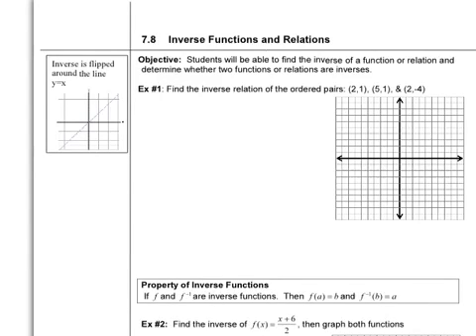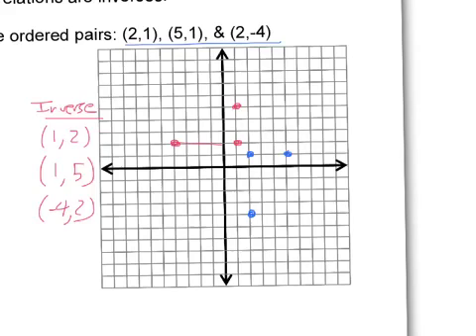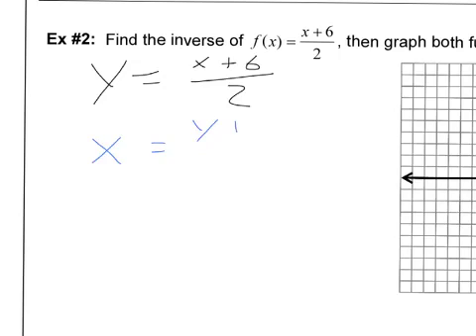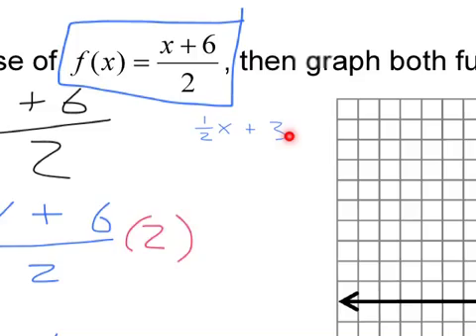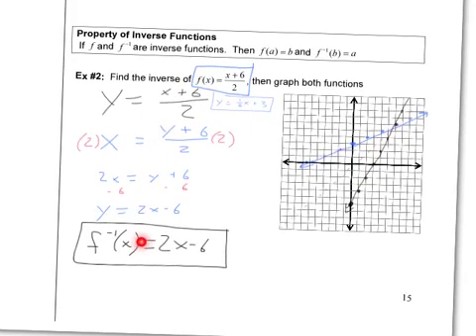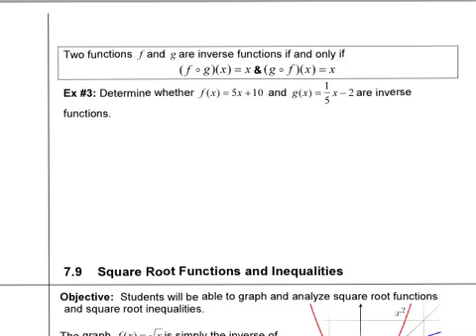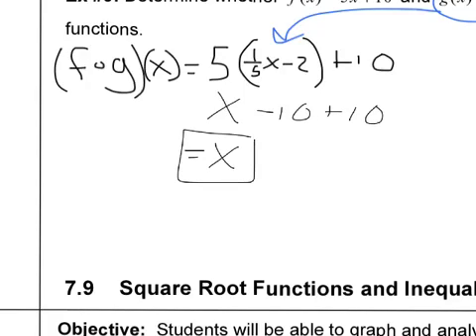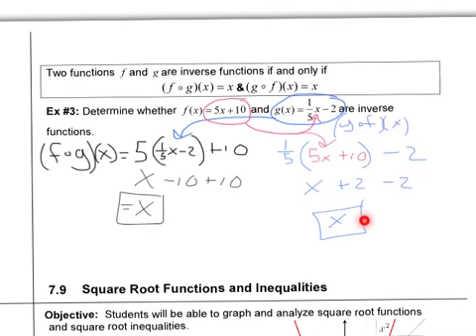A2 7.8 Inverse Functions and Relations